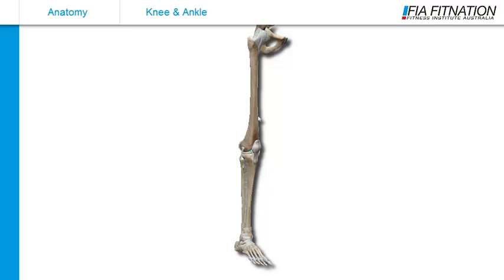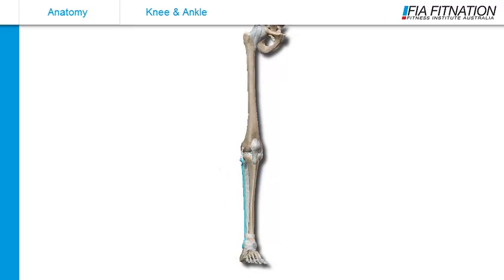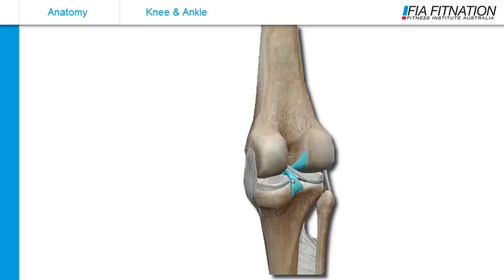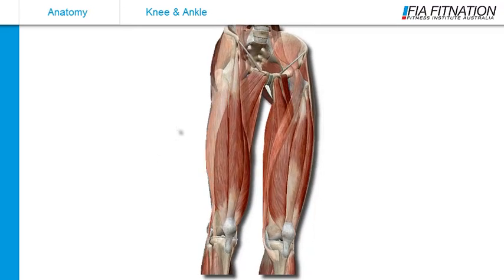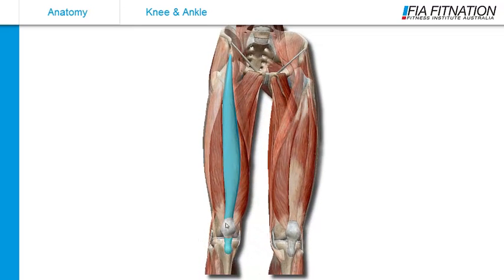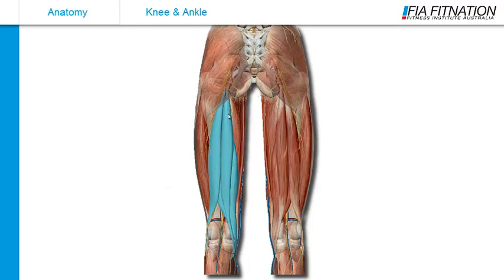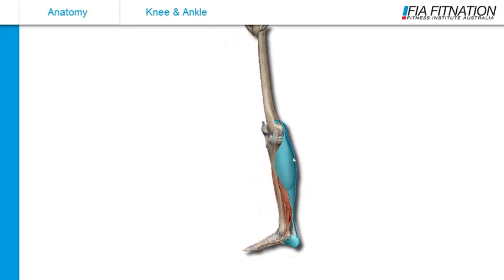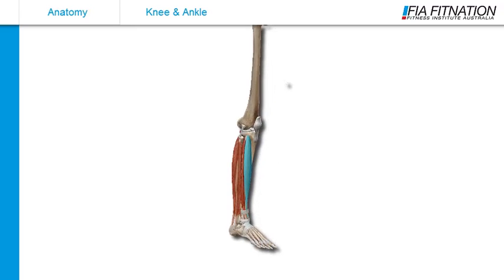Anatomy of the Knee and Ankle